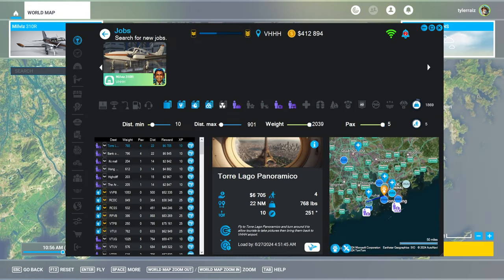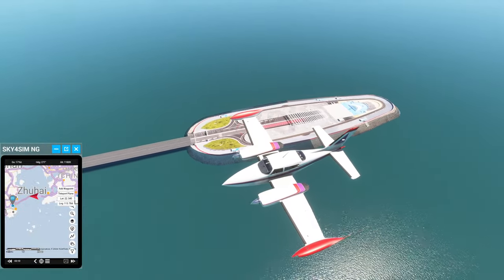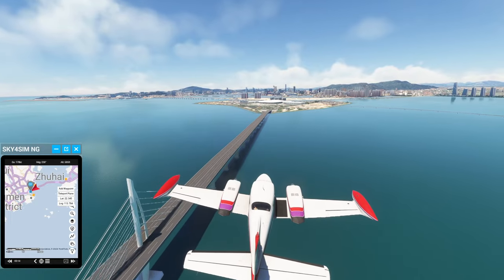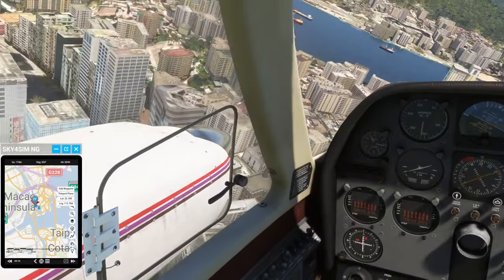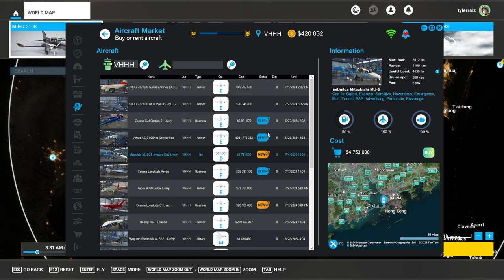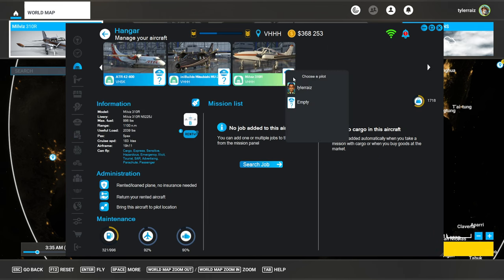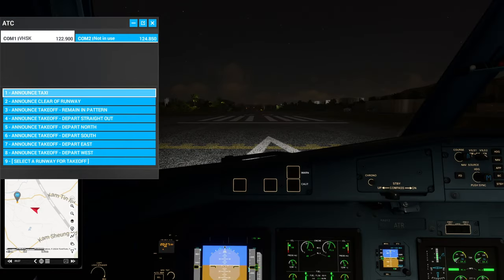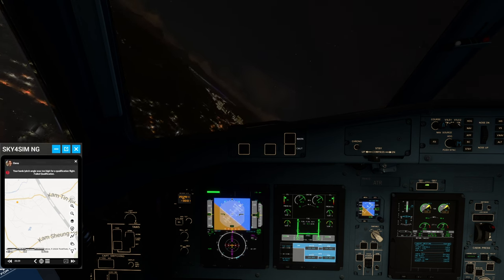MSFS - Neofly Career 16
I do a sightseeing trip to Macao then take the Type D test with the ATR 42-600 so that I can fly the MU-2 which I took a loan to rent.